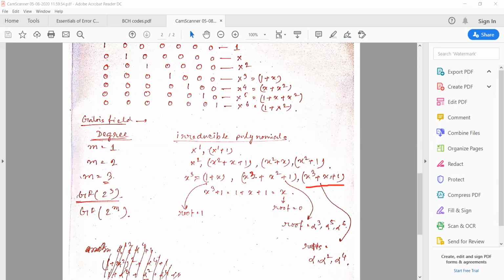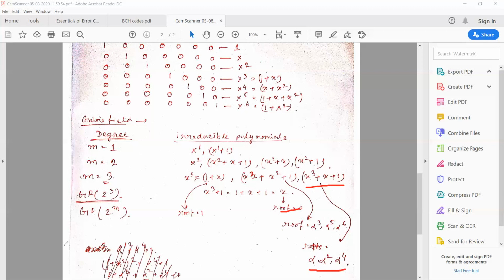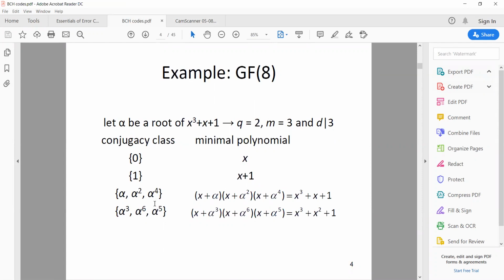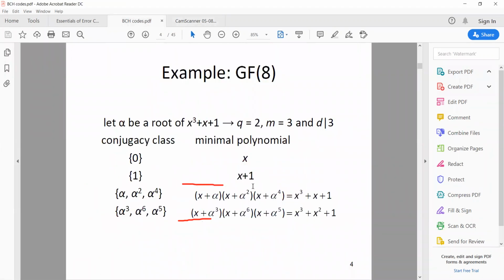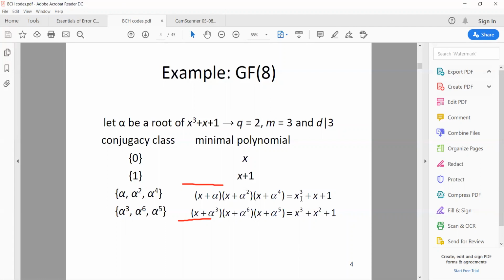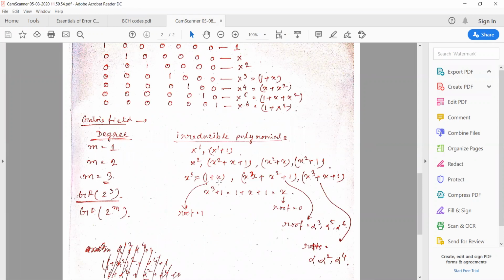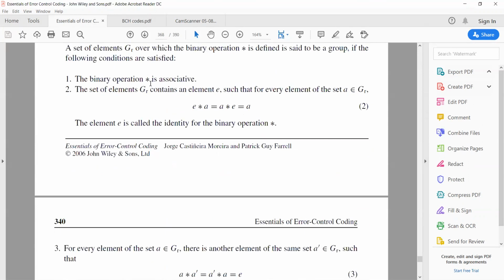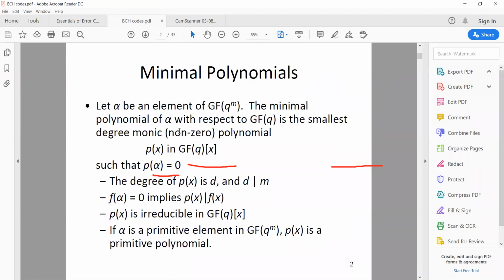minimal polynomial 8